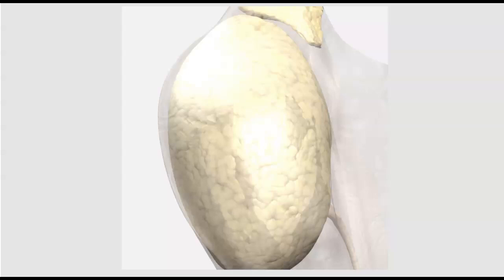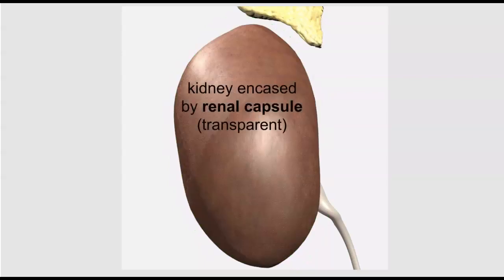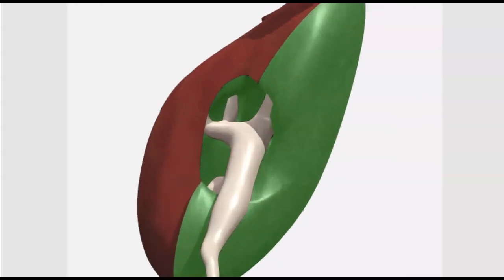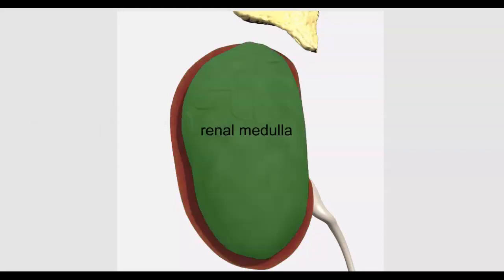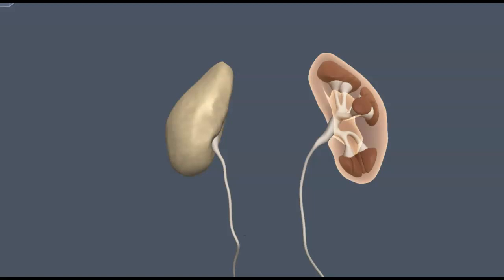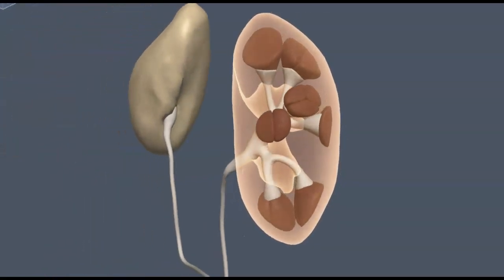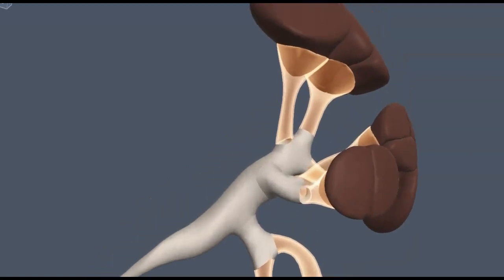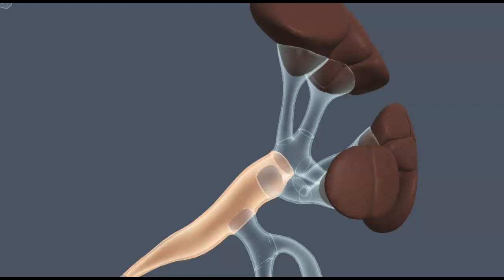Gross anatomy of the kidney, overview